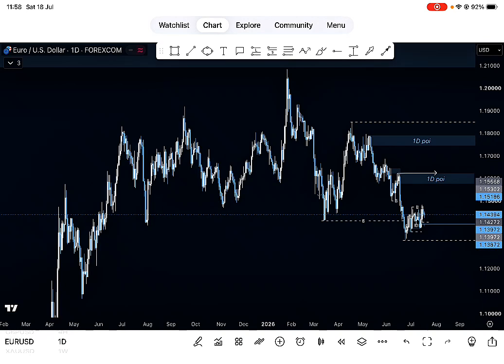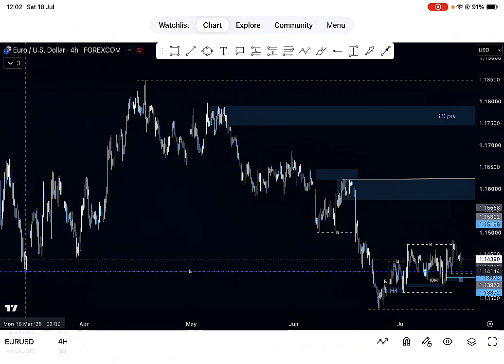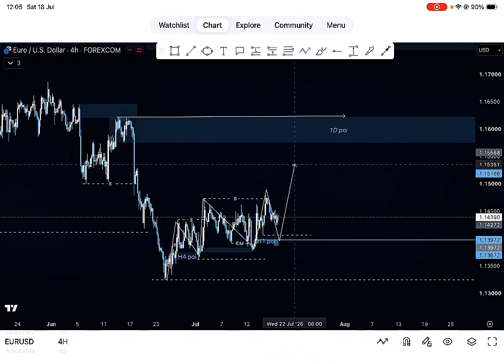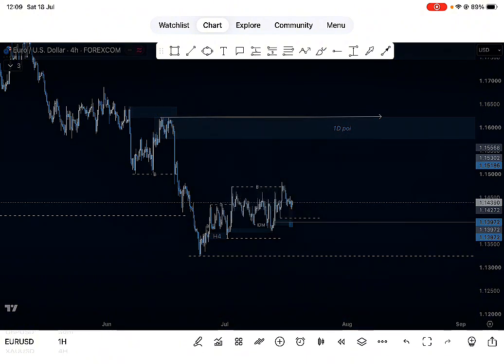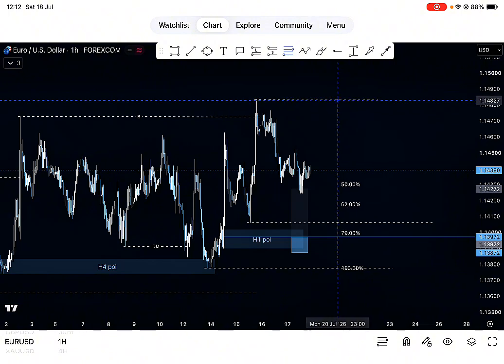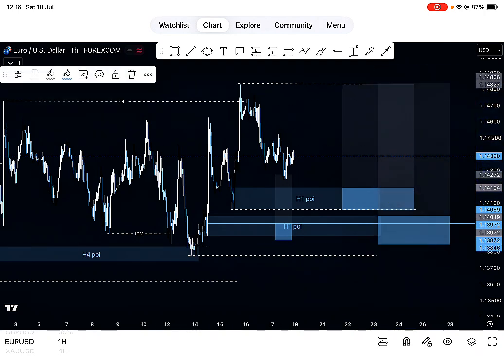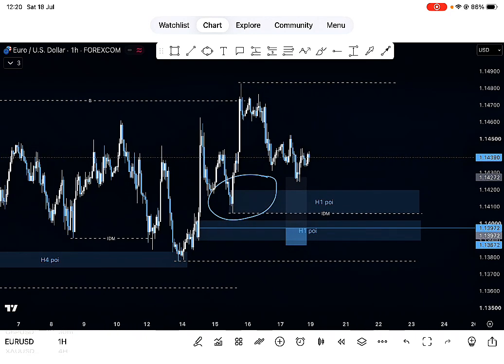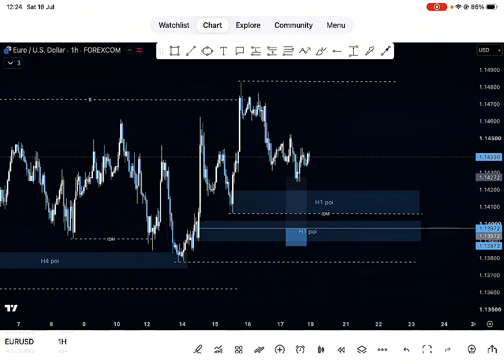Market Review on EURUSD for the new week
In this weekly EURUSD market review, I break down the current market structure, key support and resistance levels, liquidity zones, and the price action I'm watching for the trading week ahead.

If you're looking for clear, disciplined Forex analysis without the hype, this video will help you understand what EURUSD is doing and where potential trading opportunities may develop.